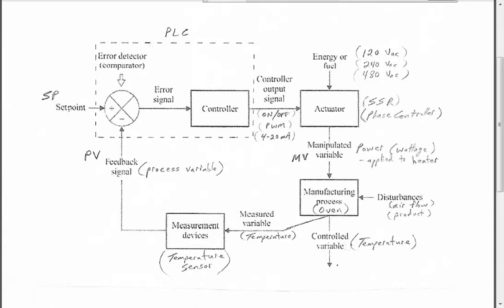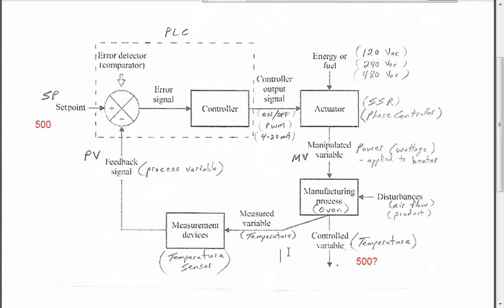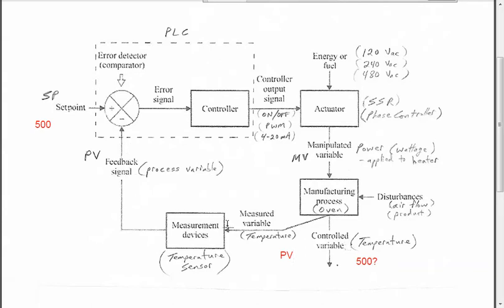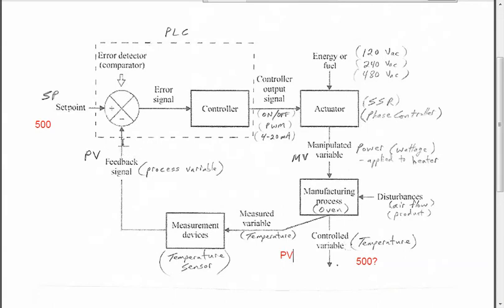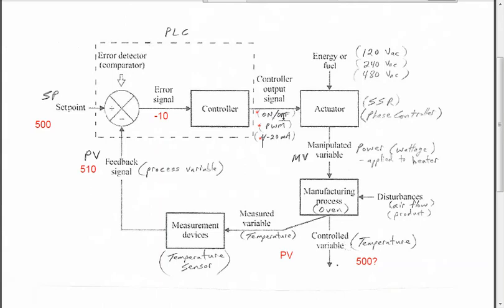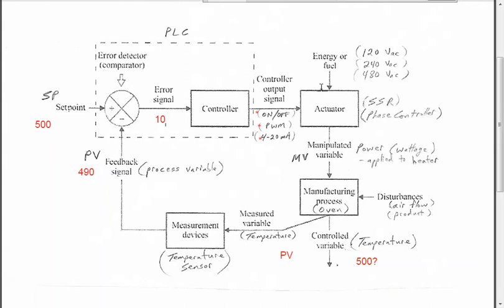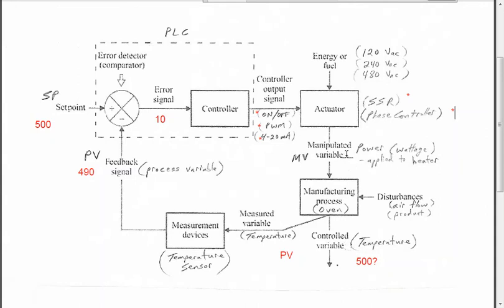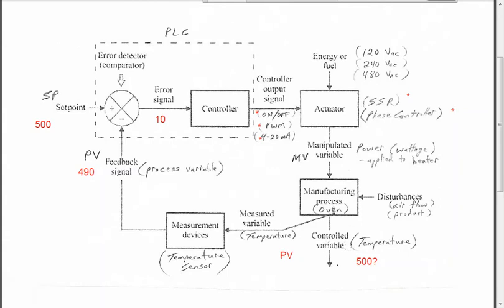closed loop elements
Some basics of closed loop control.
Comments on a diagram from Chapter 1 of Terry Bartelt's book "Industrial Automated Systems"